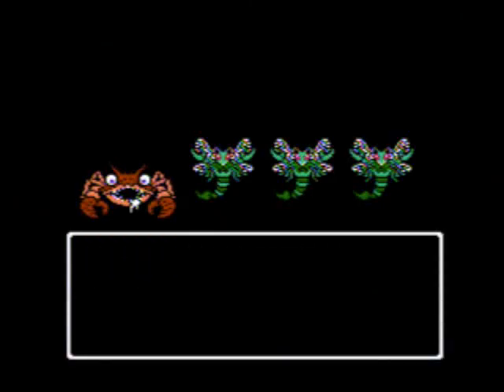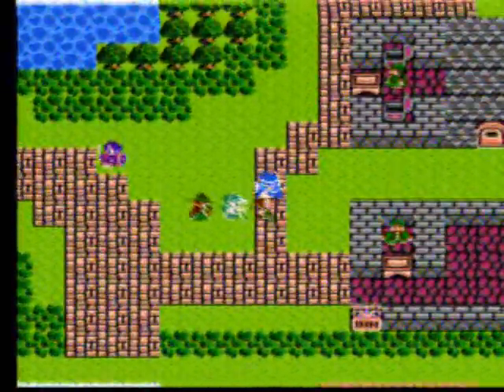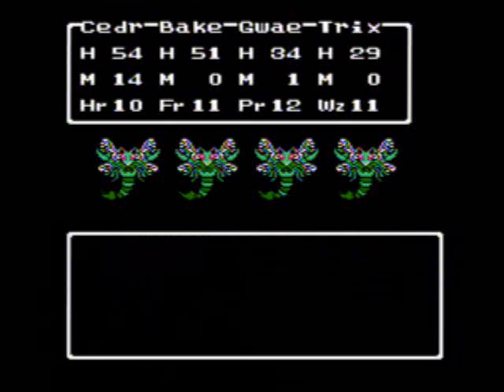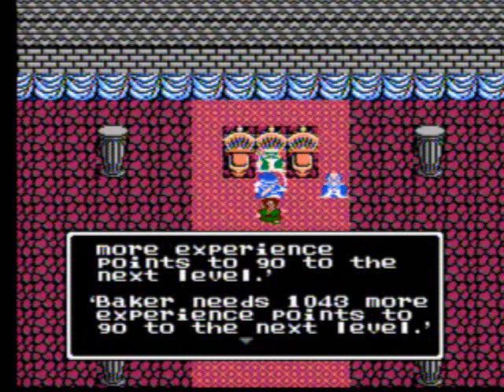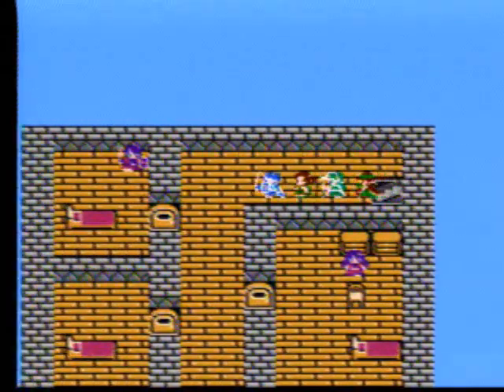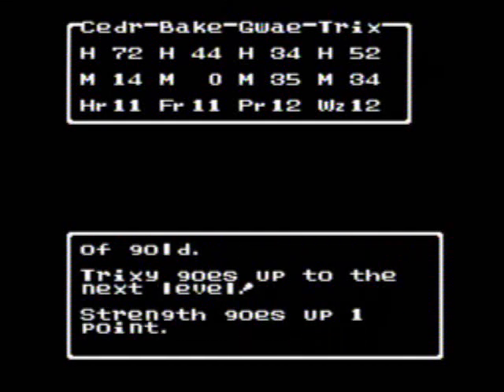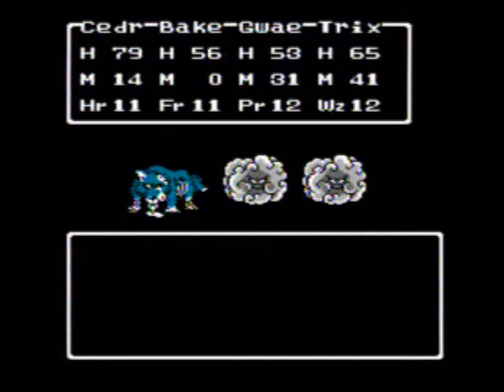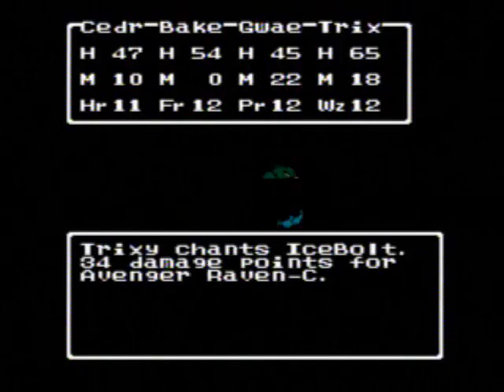Dragon Warrior 3 - Part 9 - Video Walkthrough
Noels area

let's play dragon warrior 3 video walkthrough